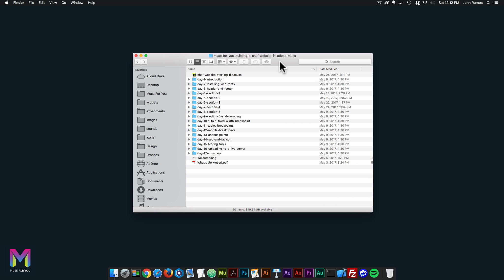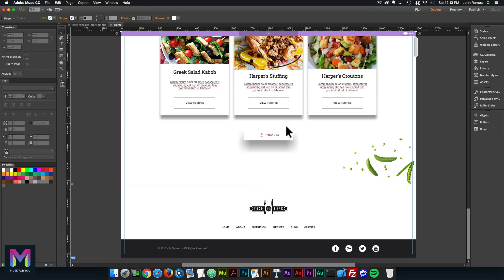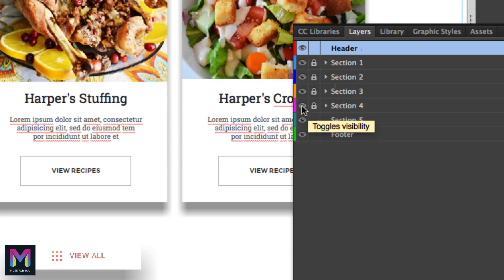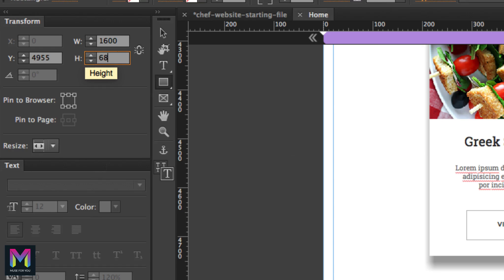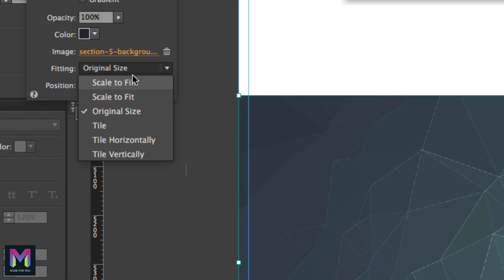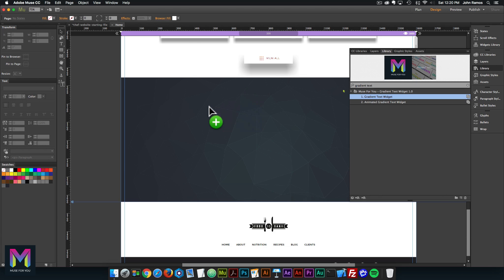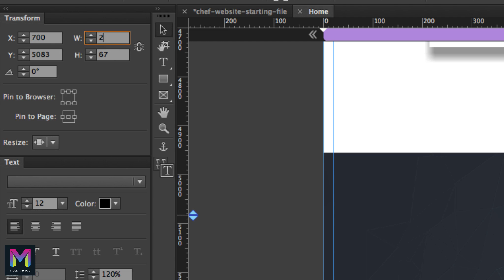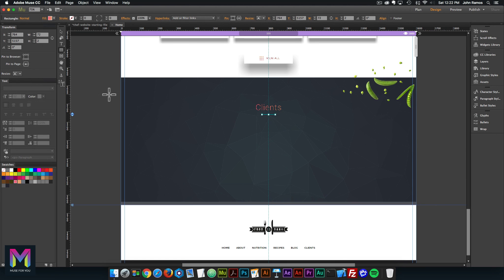Day 8 - Section 5 | Building a Chef Website in Adobe Muse | Adobe Muse CC